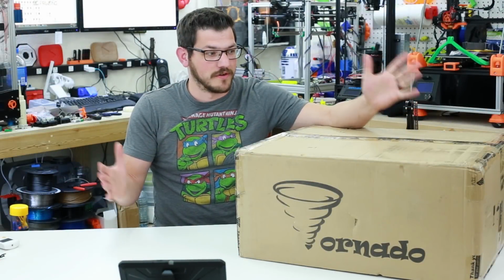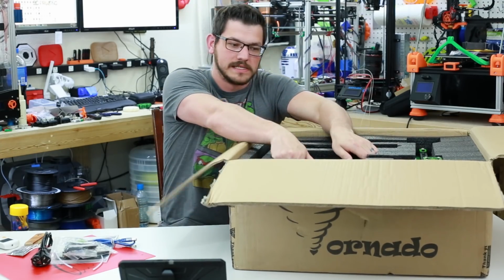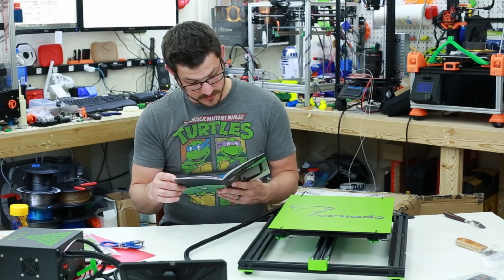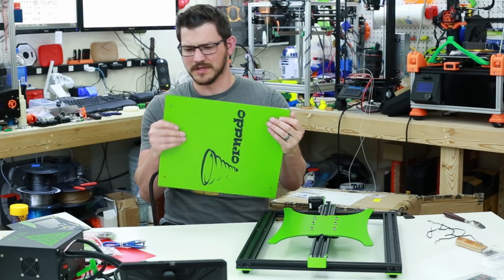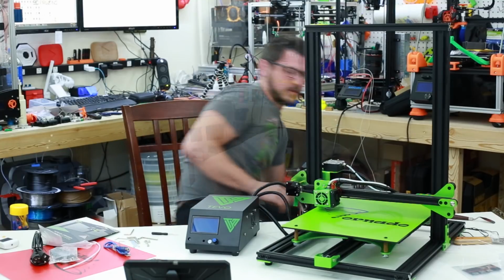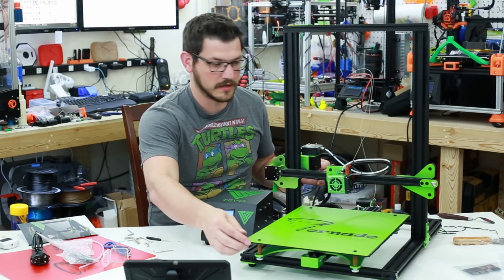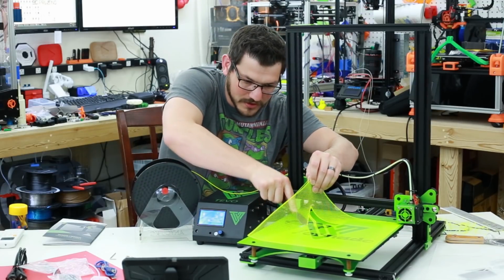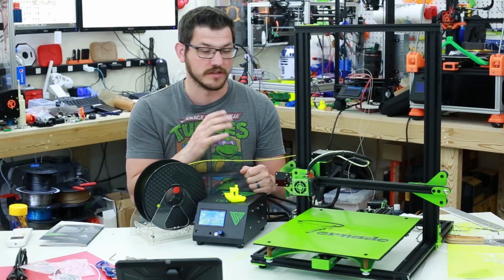Tevo Tornado Unboxing, Assembly and First Print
Tevo reached out to me and asked if I would review their new Tornado printer. I couldn't even tell you how excited I am to get this guy going... Let's just hope it doesn't wreck my shop... Anyways onto the review.

My favorite print removal tool
With a long one which is super useful as well
A more "premium" version I also have
Little bit cheaper version